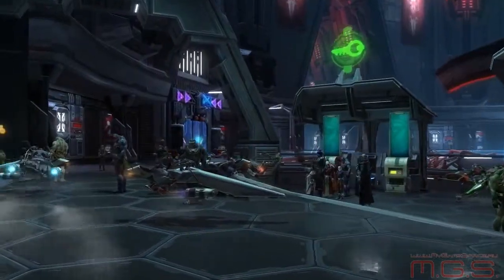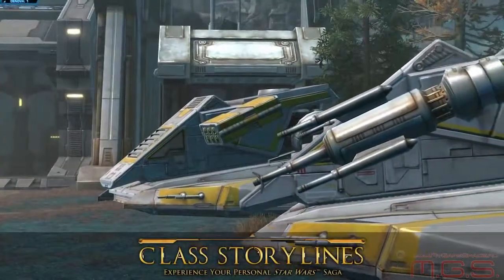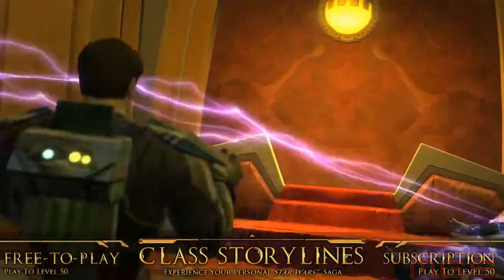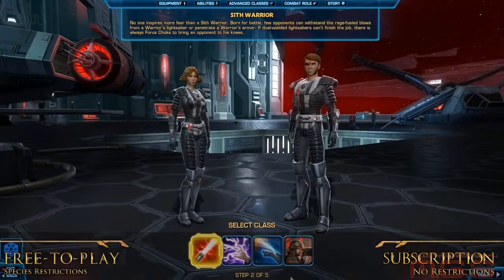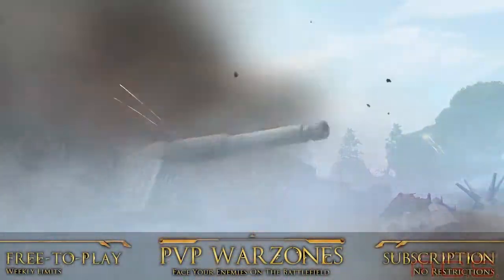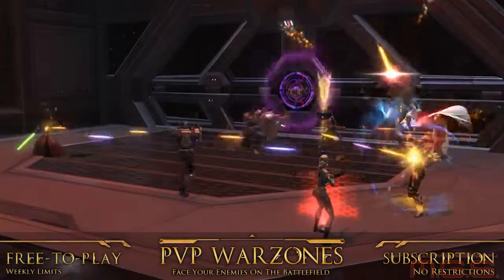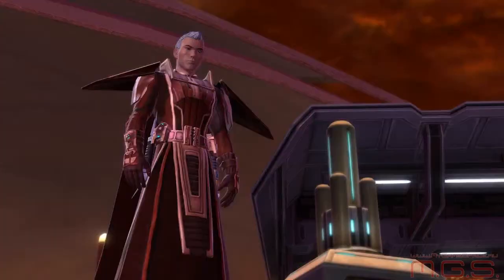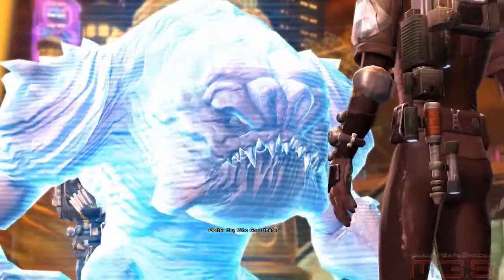Star Wars: The Old Republic - Трейлер Free to Play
Разработчик BioWare Corporation
Жанр RPG Online
Платформы: PC
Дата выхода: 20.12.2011